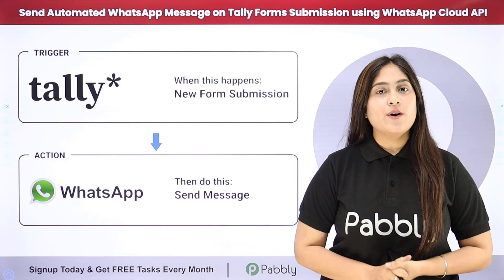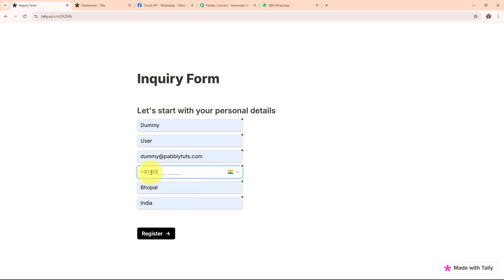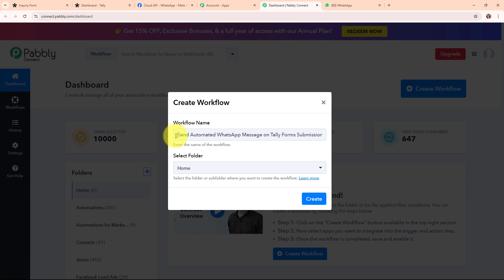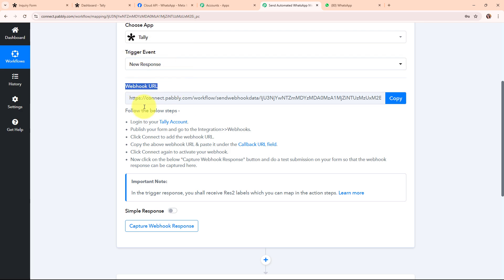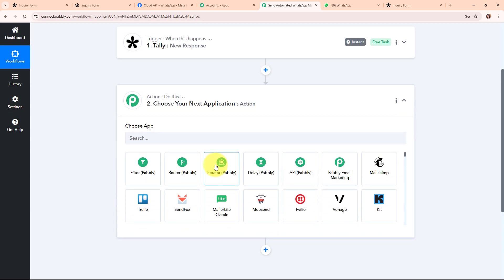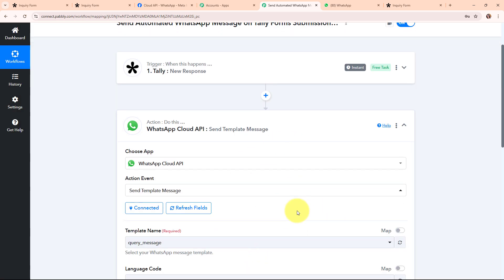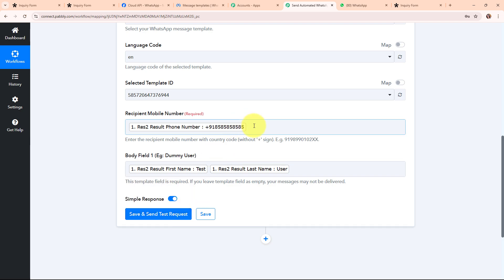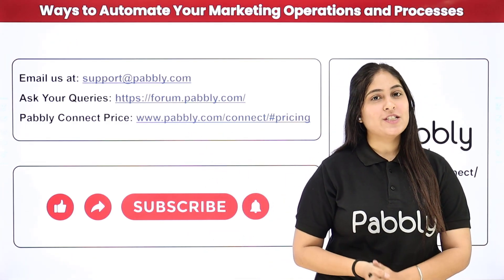How to Send Automated WhatsApp Message on Tally Forms Submission using WhatsApp Cloud API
In this video tutorial, we’ll show you how to send automated WhatsApp messages when a Tally Form is submitted, using WhatsApp Cloud API and Pabbly Connect.

Tally Forms provide a simple way to collect data, and by integrating them with WhatsApp Cloud API through Pabbly Connect, you can automate personalized WhatsApp messages instantly upon form submission. This automation ensures timely communication, enhances customer engagement, and streamlines follow-ups.

This step-by-step guide will help you connect Tally Forms to WhatsApp, enabling you to automate notifications and updates effortlessly.

Use Case:
I use Tally Forms to collect information from my customers, it’s important to respond quickly to keep them engaged. By sending automated WhatsApp messages using the WhatsApp Cloud API, I can instantly acknowledge their form submission. For example, if someone fills out a form to inquire about my services, they’ll immediately receive a personalized message thanking them and providing the next steps. This saves me time and ensures my customers feel valued and informed right away, helping me build trust and improve my overall communication process.

Benefits of Pabbly Connect:

1. Automation: Save time, money, and resources by automating tasks.

2. Integration: Connect various web services to create efficient workflows.

3. Security: Enjoy industry-standard security for your data.

4. Scalability: Easily add new applications and services to your workflow.

5. Cost-effective: Choose from plans suitable for different business sizes, with no charges for internal tasks.